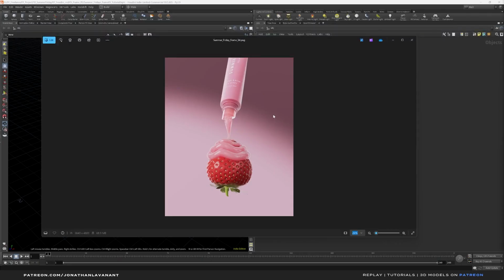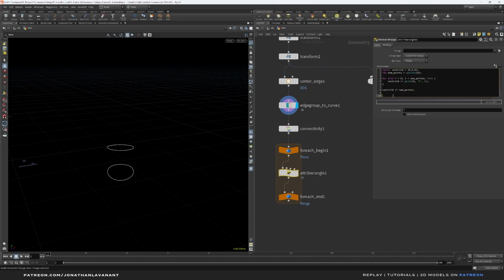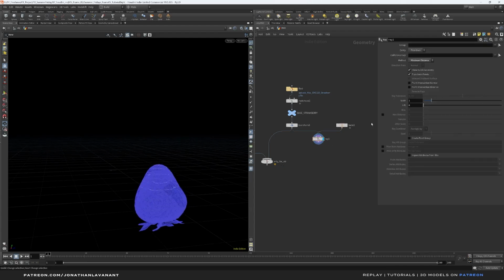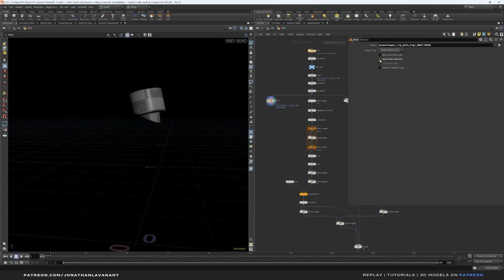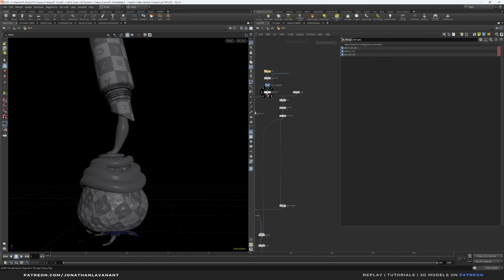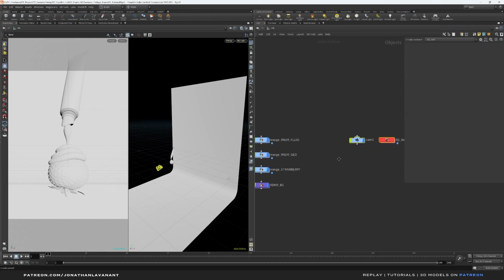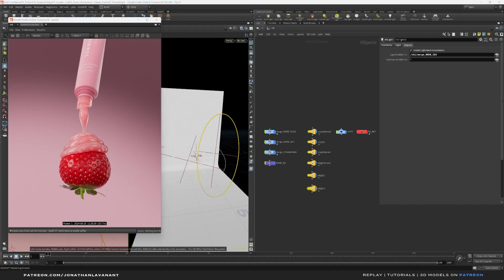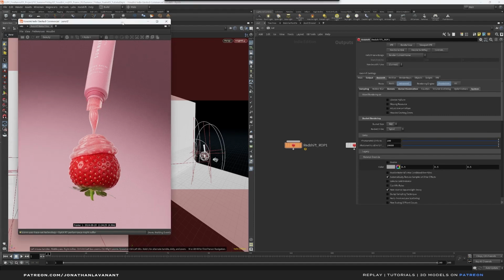Lipstick Liquid Shape & Lookdev Houdini & Redshift